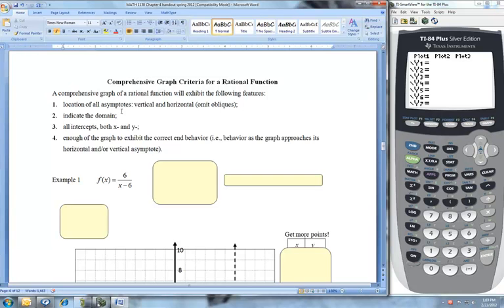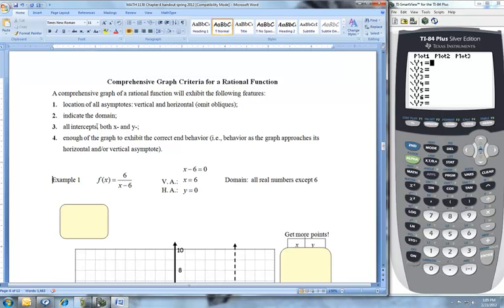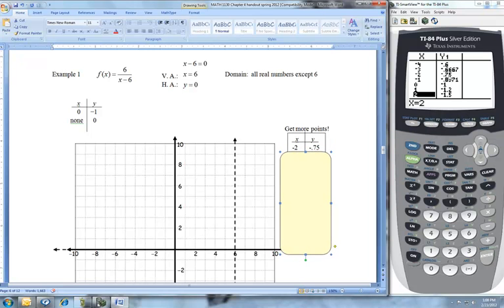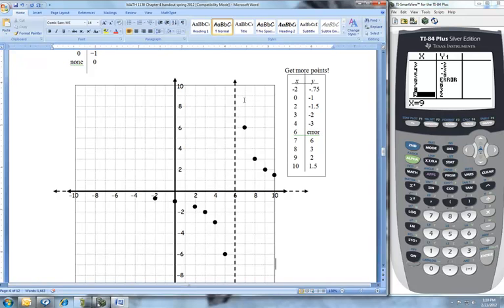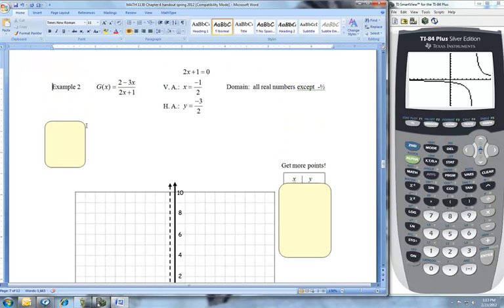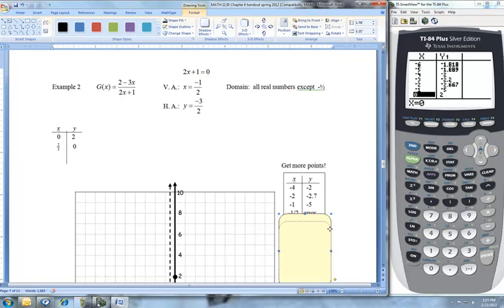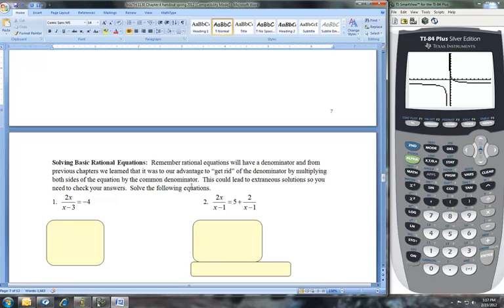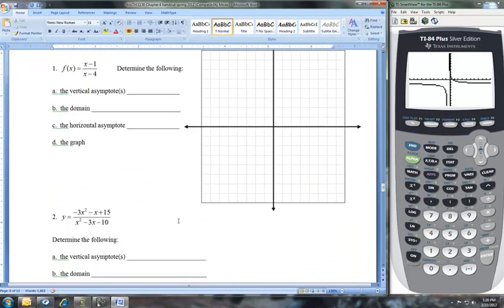Video 31 Section 4.6 Comprehensive Graph Criteria for a Rational Function